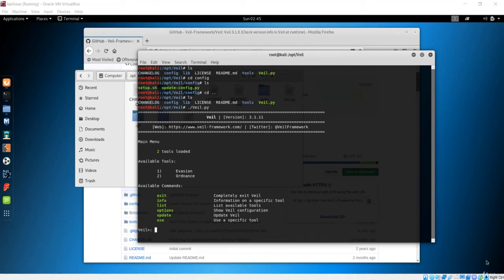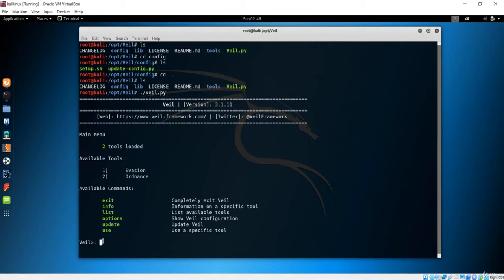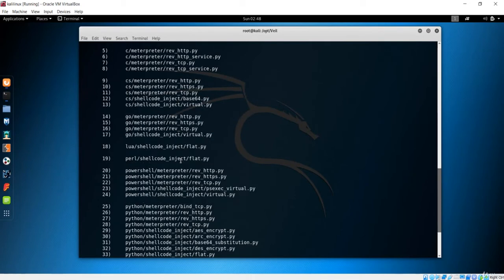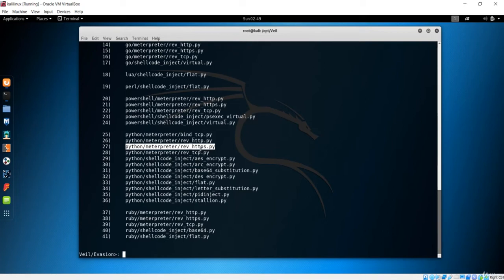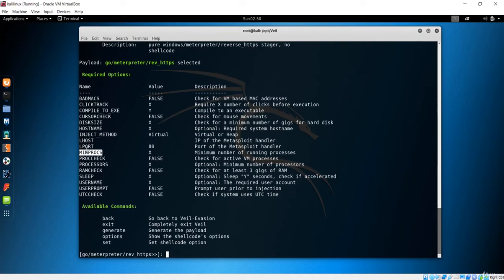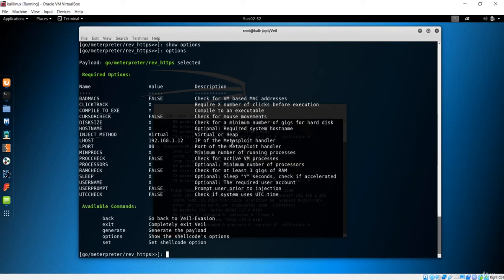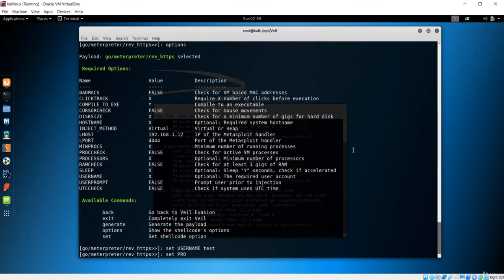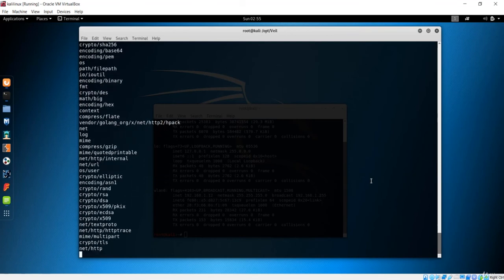Custom Payload with Veil